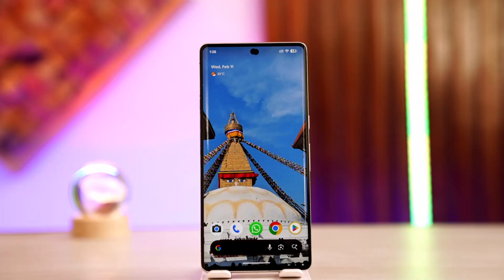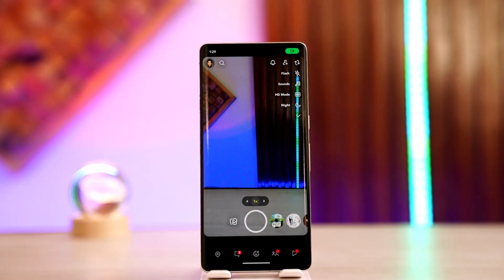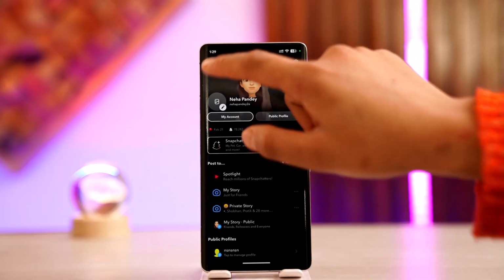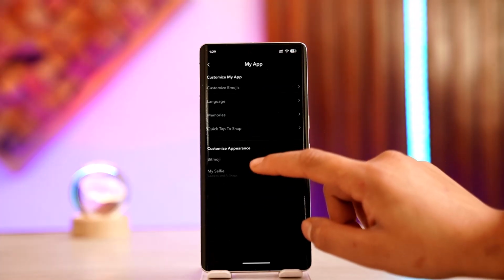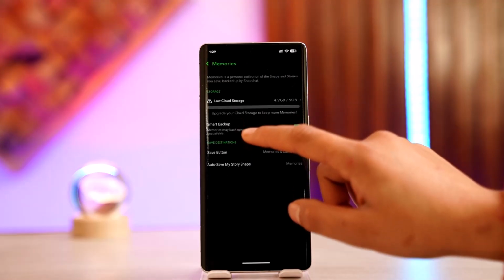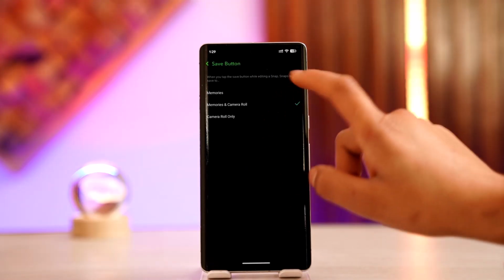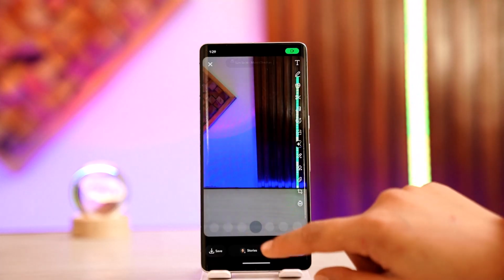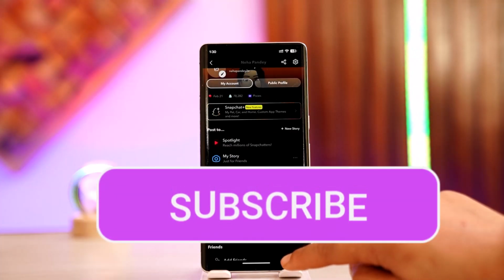How to Save Snapchat Story Automatically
The tutorial begins by showing you how to launch the Snapchat app and tap your Bitmoji icon in the top left corner of the screen. From there, tap the gear icon to access settings, then select "My App" or navigate to the "Memories" section. Once in Memories, you'll want to ensure that the "Save Story" or save button option is toggled on—this setting automatically saves your stories to Memories as you post them. The host also demonstrates the process of taking a snap and adding it to your story, showing that with the setting enabled, your story will be saved automatically. You can verify this by going back to your Bitmoji profile, accessing your story section, and using the three-dot menu to see your saved content.

Timestamps:
0:00 - Introduction
0:16 - Launching Snapchat and Accessing Bitmoji
0:23 - Navigating to Settings via Gear Icon
0:27 - Selecting My App and Memories
0:33 - Toggling On Save Button for Automatic Saving
0:44 - Taking a Snap and Adding to Story
0:56 - Verifying Saved Story in Profile
1:10 - Using Three-Dot Menu for Additional Options
1:15 - Conclusion